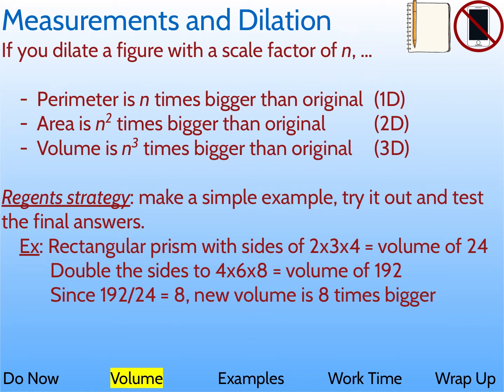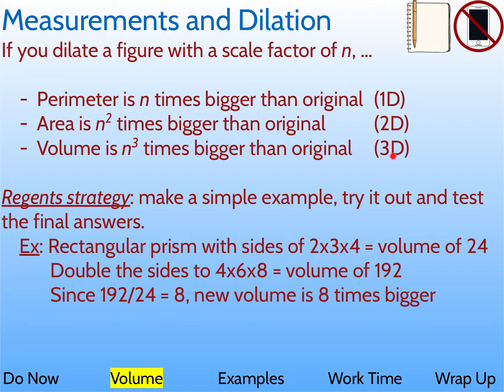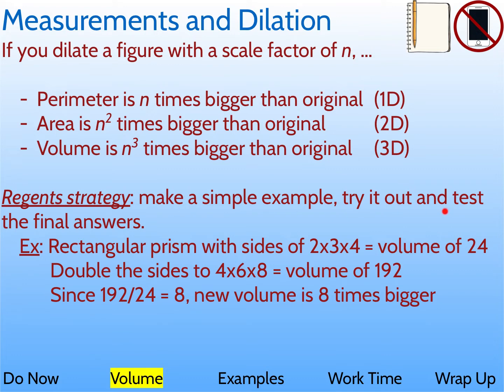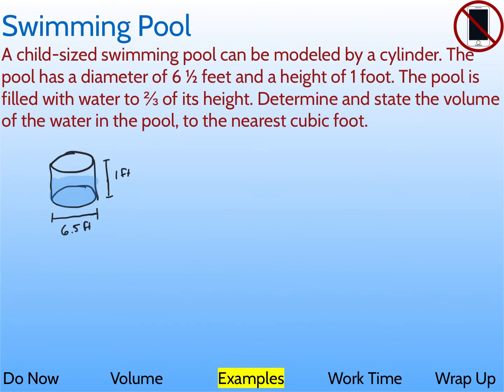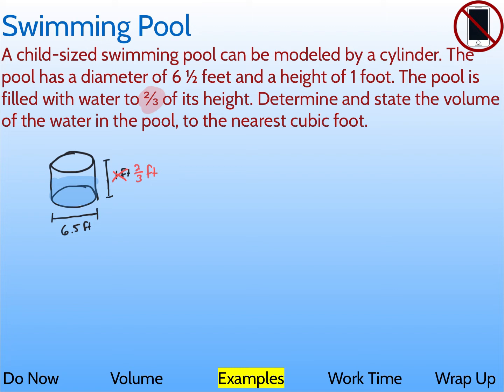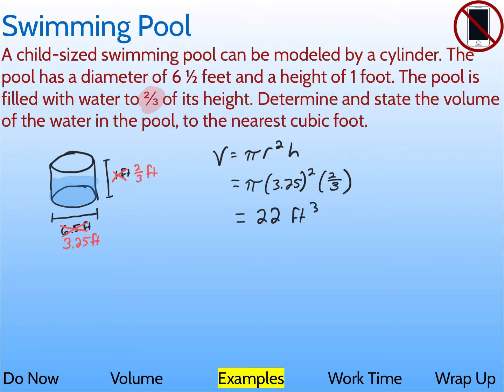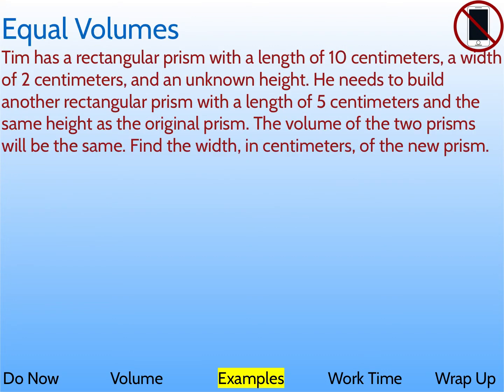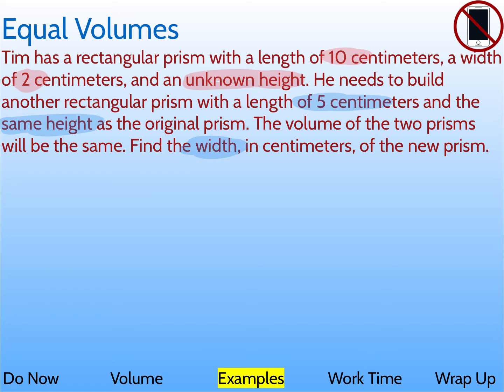3/12 Volume of Prisms